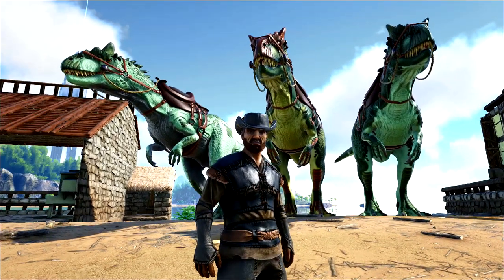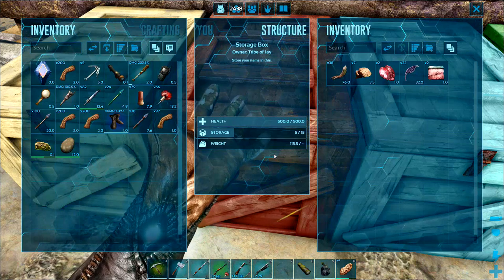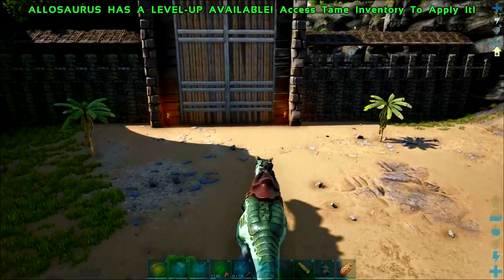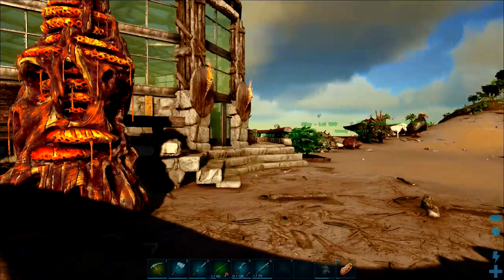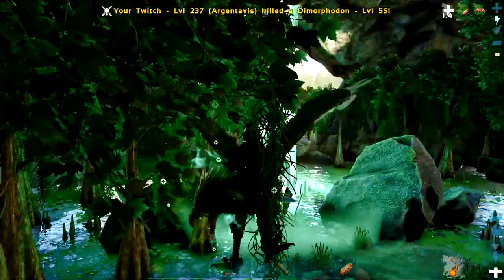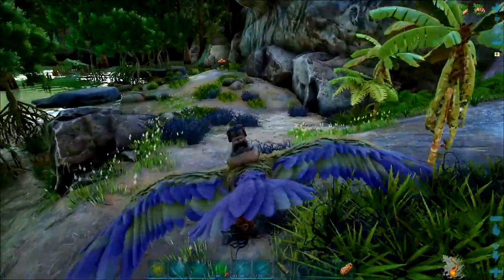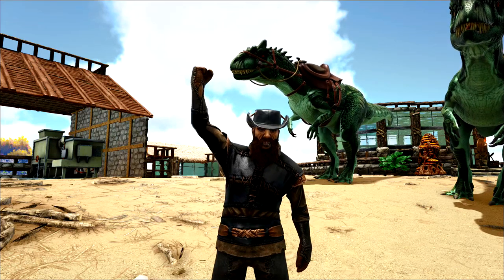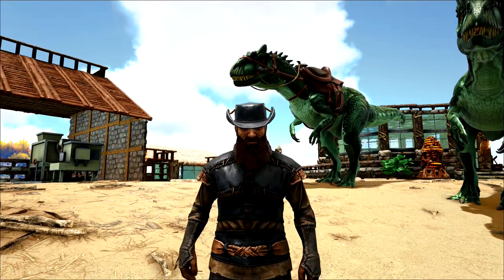Allosaurus breeding and mutations and snail farm building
In part 15 of my complete ark series, We start stacking mutations on the allosaurus and build a snail farm to get cementing paste. All the music I have used to make this episode is listed down below with links to the artist's pages.